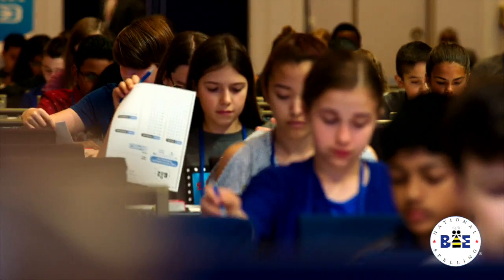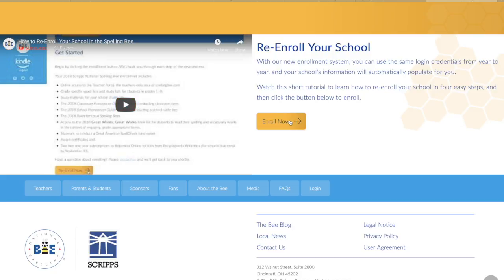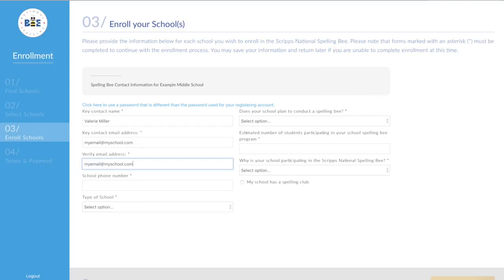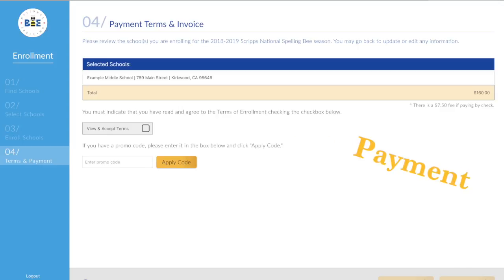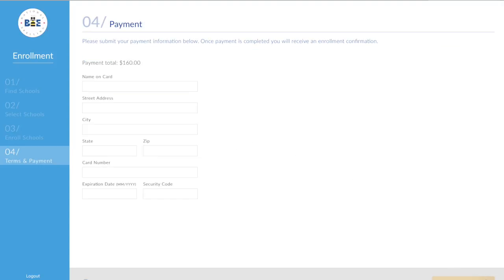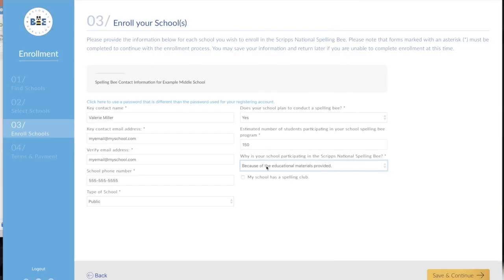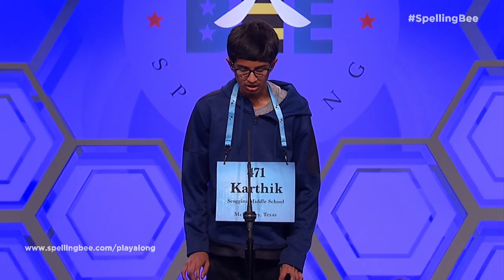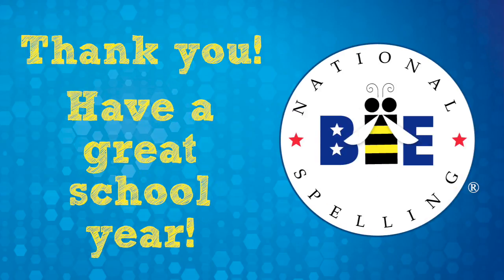How to re-enroll in the Scripps National Spelling Bee 18-19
Thanks for returning to the Scripps National Spelling Bee program! Re-enroll your school for the 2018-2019 school year in a few easy steps. Enrollment includes all the classroom resources and competition materials to host a spelling bee program in your school.

and enroll by August 21 to gain access to the comprehension guides for the 2019 Great Words, Great Works book list. A bonus of 25 codes for 2019 Word Club Season Pass free subscriptions is available, but only for schools that enroll by August 21.